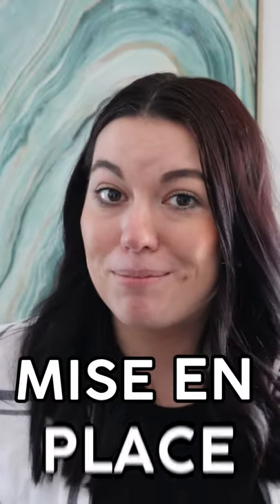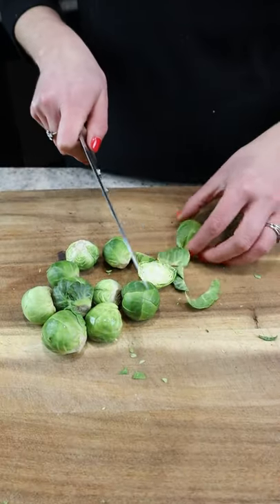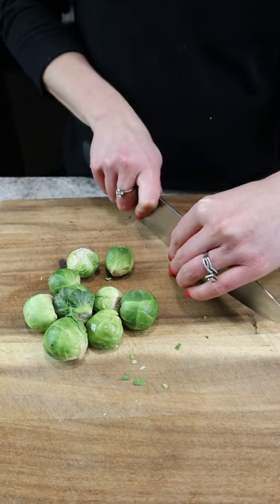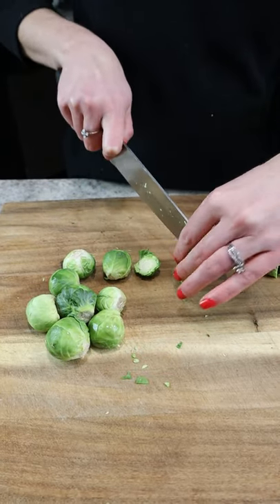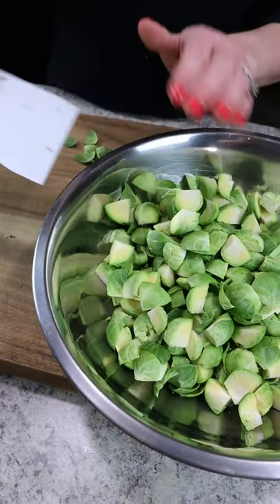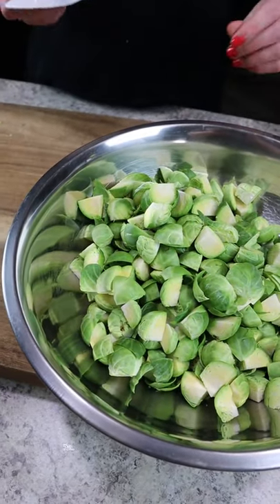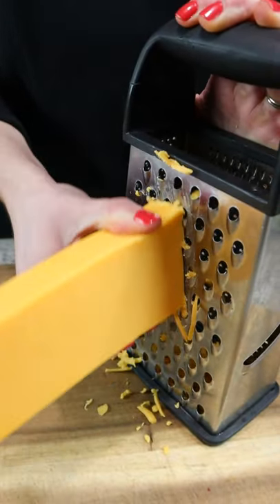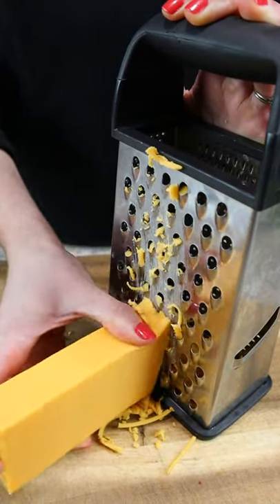What Is Mise En Place - Homebody Eats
Have you ever wondered the meaning of mise en place? Or, is mise en place only applicable to chefs?

In today's video I'll teach you how to use mise en place as a home chef! You may be a little surprised by my answer.